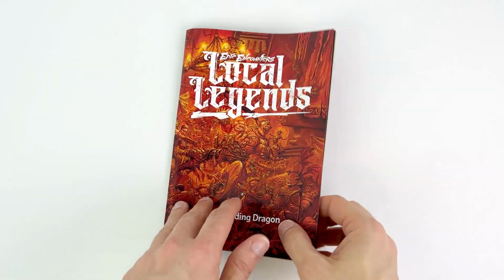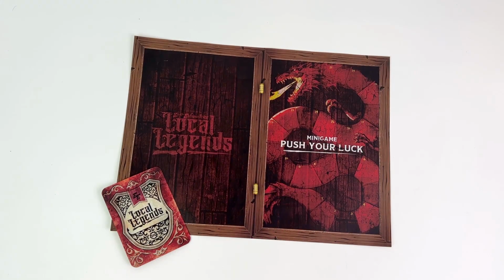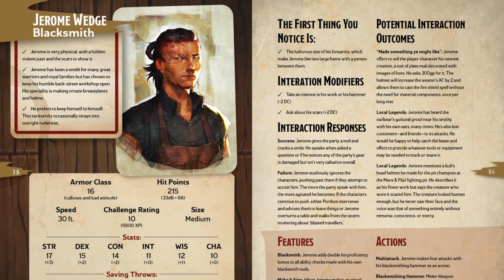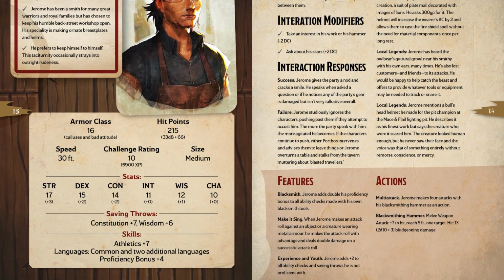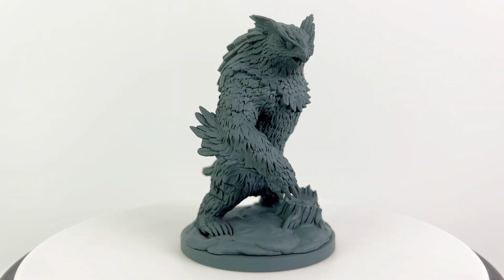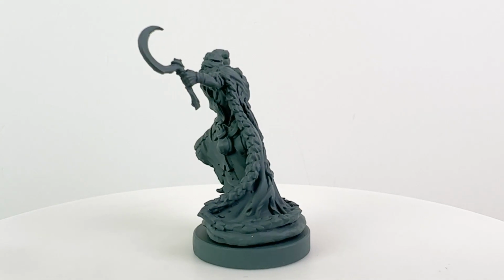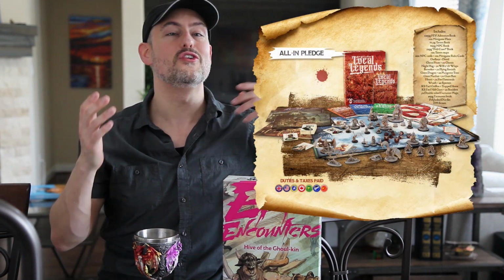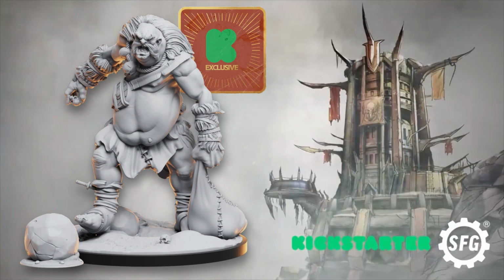Epic Encounters: Local Legends Kickstarter Preview - Steamforged Games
This is a paid Kickstarter preview from @Steamforged.

WHAT IS EPIC ENCOUNTERS: LOCAL LEGENDS:
Every tavern has a story to tell – from hay-strewn country inns to bustling harbourside beer parlours. Expanding on their DM-friendly, out-of-the-box RPG range, Epic Encounters: Local Legends, gives you EVERYTHING you need to explore a variety of incredible 5e-compatible taverns, each with their own unique lore and epic encounters. Each tavern is PACKED with content to be added straight into your roleplaying campaigns, including highly-detailed minis, stunning tavern art, characterful NPC cards with evocative portraits, an adventure book full to bursting with lore, story hooks, and tips & tricks to keep your players entertained, and more!

WHAT IS KICKSTARTER?
Kickstarter is a crowdfunding platform that allows creators and companies to raise funding for new and innovative products and ideas. You are not charged for your pledge if the project fails to meet its funding goal. Note that Kickstarter is not a store—you are investing in the development of a product, and that comes with risks of failure.

GALLANT GOBLIN KICKSTARTER REVIEW POLICY
Due to the aforementioned risks of Kickstarter, The Gallant Goblin screens all Kickstarter projects prior to reviewing them on our channel. We only review Kickstarters that meet our criteria of:

1) creating a product we believe is of interest to our community
2) being a project from either a company with a good Kickstarter track record or that promises a product that looks to have a low risk of failure

The video was paid for by the creators of the Kickstarter project, but the Gallant Goblin retained editorial control.  The video was screened by the creators for factual errors before being released.

TIMESTAMPS:
0:00 Introduction
1:15 Project Overview
2:14 Tavern Booklet and The Nodding Dragon Tavern art and overview
3:28 Push Your Luck tavern game
4:14 Nodding Dragon NPCs
5:38 Nodding Dragon Local Legend Map and Minis
7:26 Pledge Tiers
9:54 Conclusion